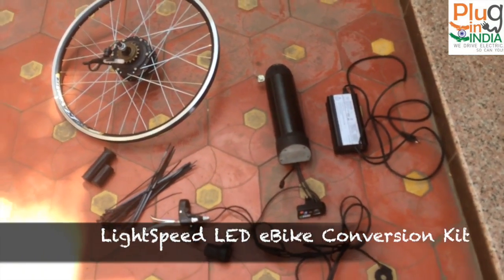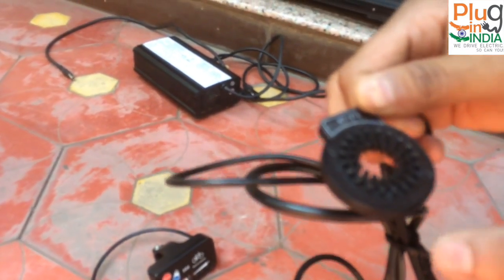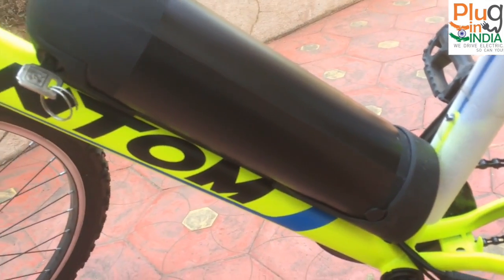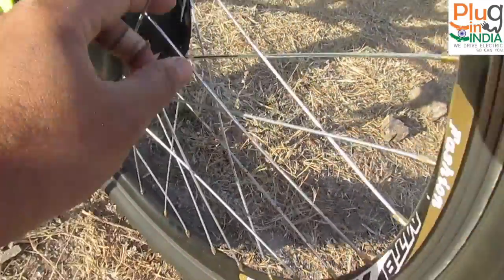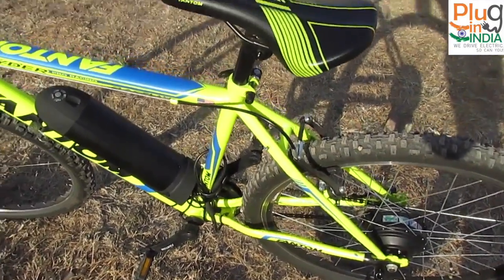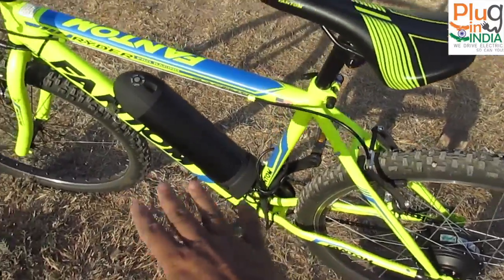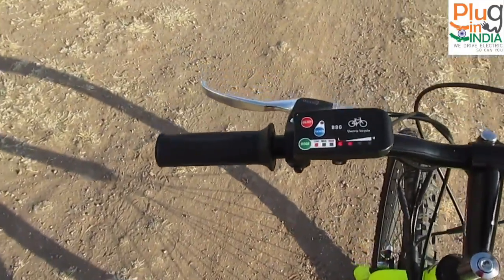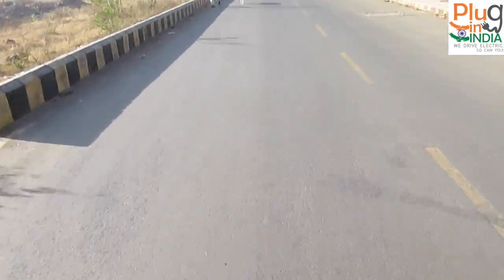LightSpeed LED e-Bike kit : Review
We review an eBike kit sent to us by LightSpeed eBikes, a company based out of Ahmedabad.
This company was formerly known as Indium Design but have rebranded as LightSpeed eBikes.

The PluginIndia team was given the LED version of LightSpeed eBike kit.

*** Keywords ***
Spero
e-Bike
eBikes
EBike India
eBike India
Lightspeed eBike